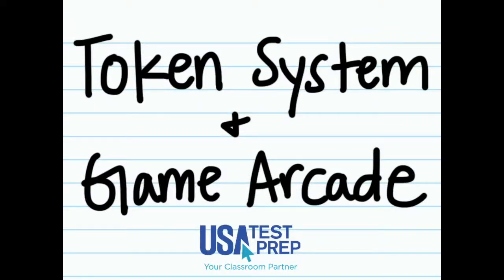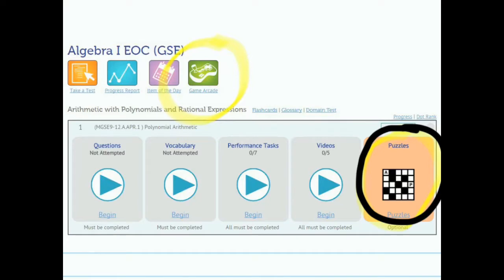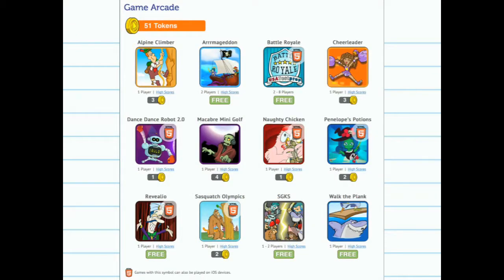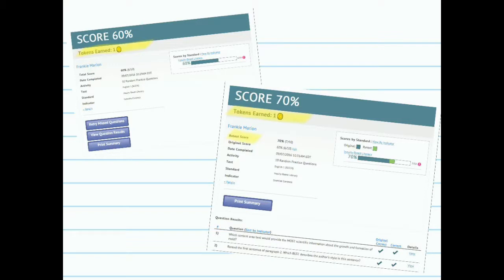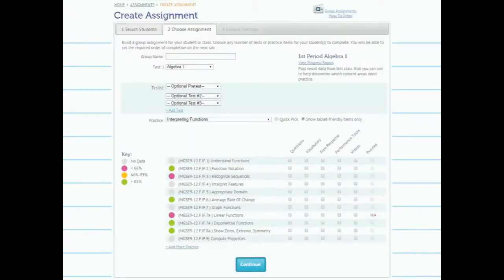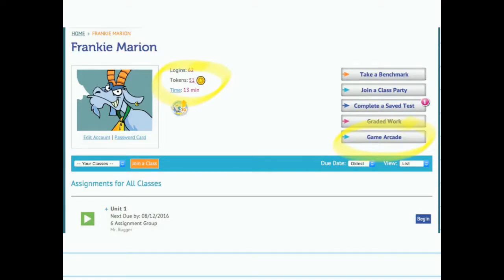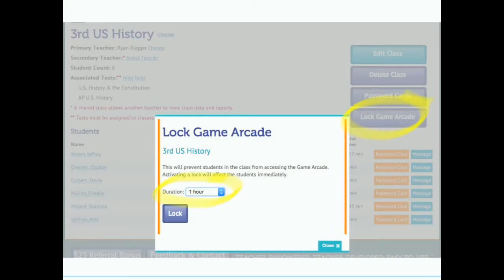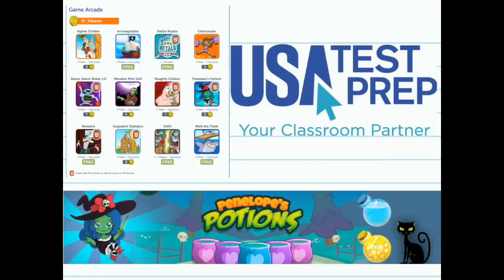Token System Now Live!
Sneak peak of our token system and game arcade.